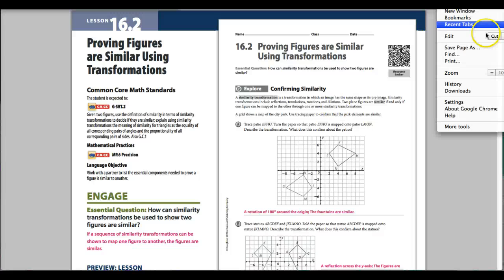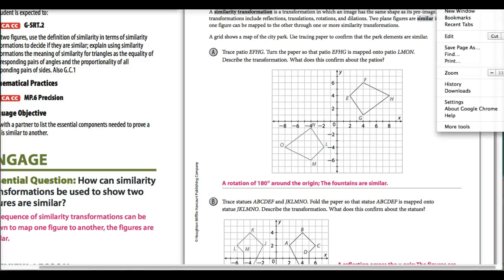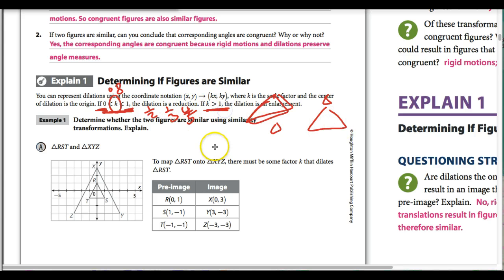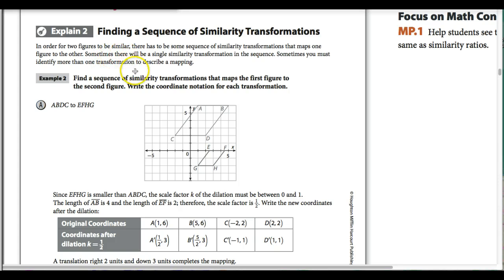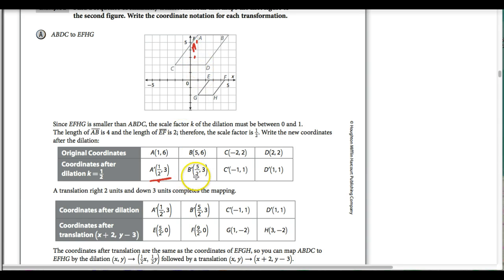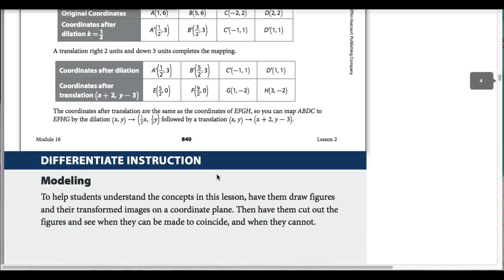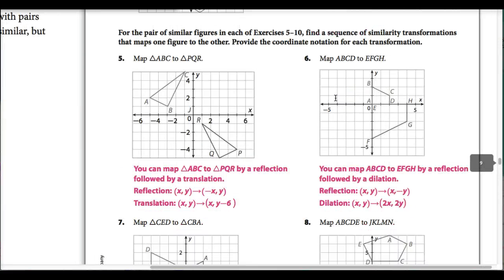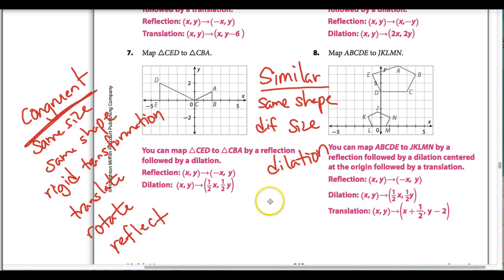16.2 Proving Figures are Similar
16.2 Proving Figures are Similar